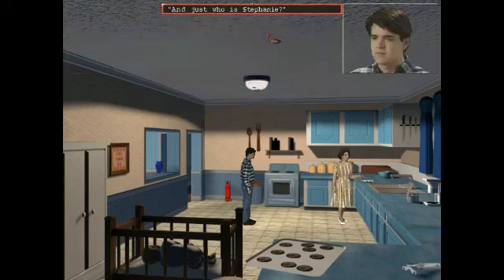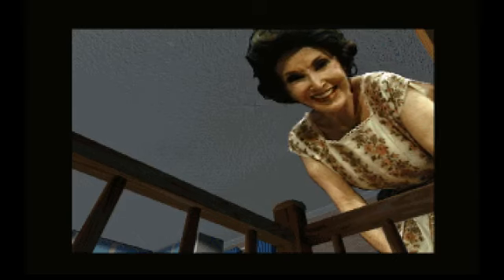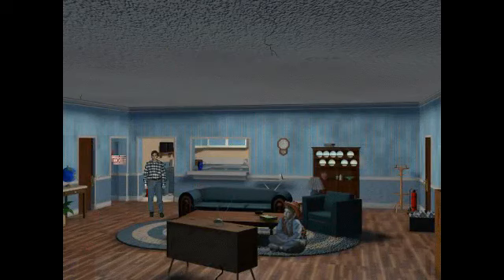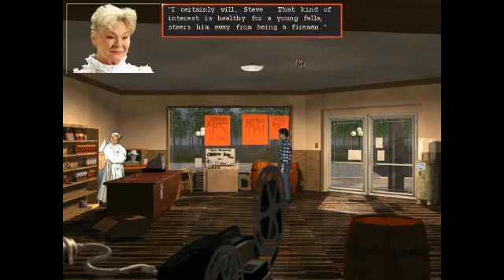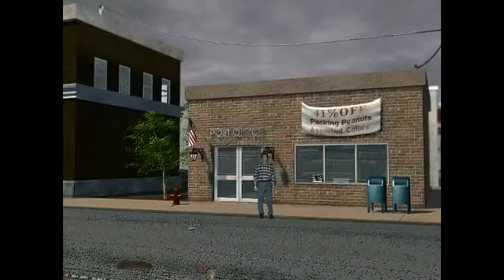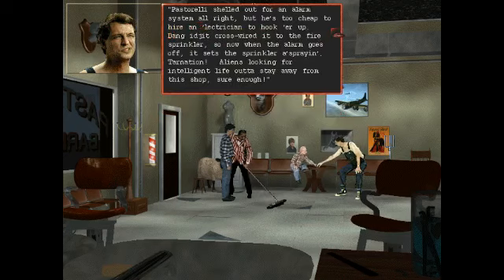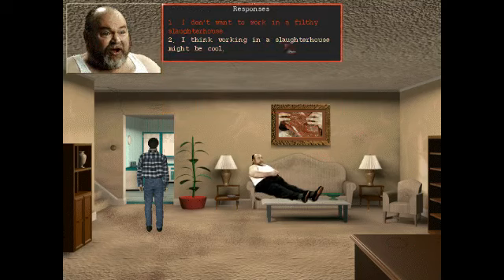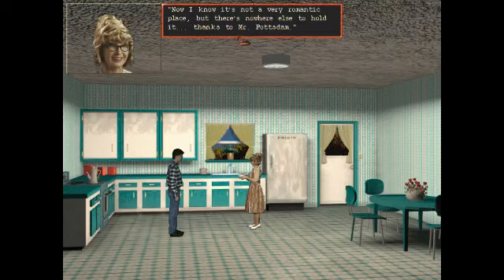Harvester Part 1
If you're easily offended don't watch